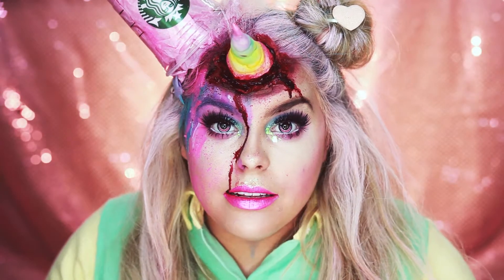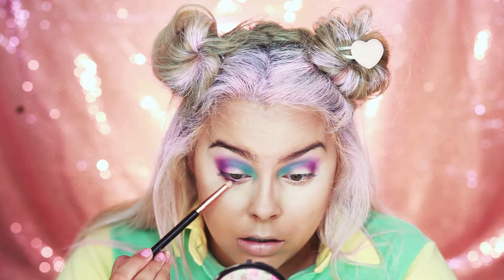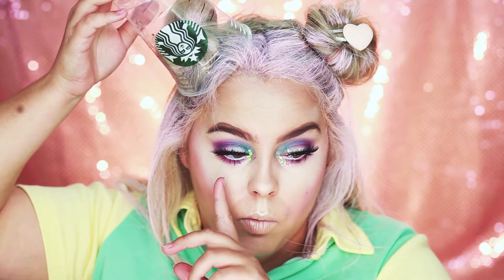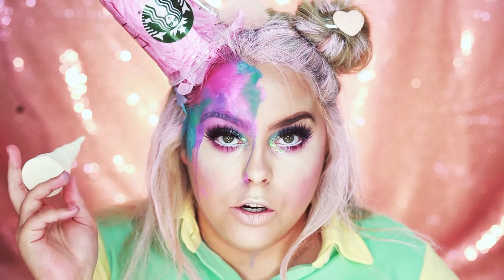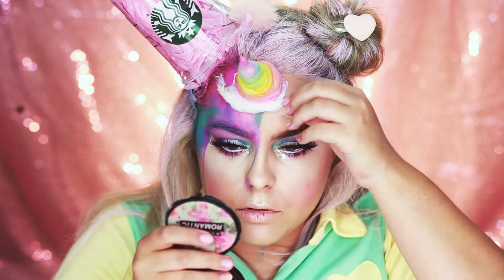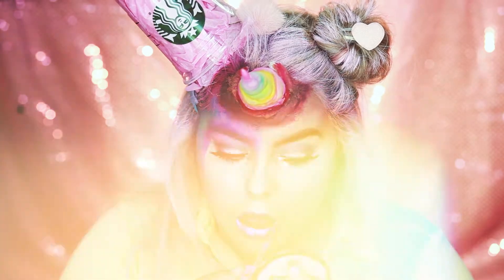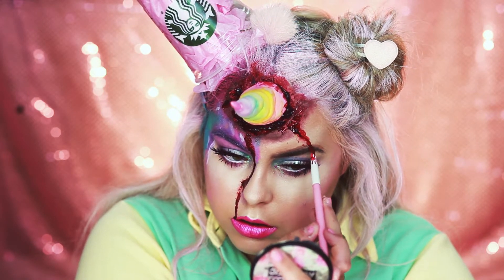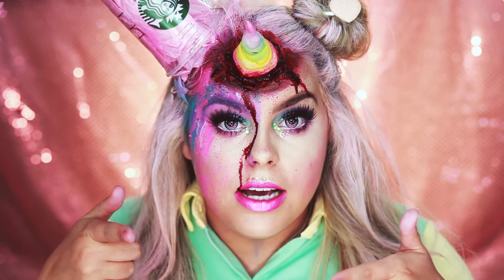Unicron Frappachino Gone Wrong 😨 | Nicole Matthews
💀HAPPY HALLOWEEN! Welcome to my 31 days of Halloween!💀

For this look I wanted to do a unicorn with a twist! I decided to combine the Unicorn Frappachino into this look! I hope you enjoy this look!  Snapchat me or Instagram me if you recreate any of my Halloween looks!

Nicole.Matthews

▷ LIST OF ALL PRODUCTS MENTIONED:

▷ Pinky Paradise Anime Contacts

▷SugarPill Dollipop Eyeshadow

▷SugarPill Mochi Eyeshadow

▷SugarPill Posion Plum Eyeshadow

▷Liquid Latex

▷Urban Decay Trouble Maker Mascara

▷Jeffree Star Dream House Lipstick

▷Ben Nye Dark Blood

▷ Koko Lashes in Amore

▷ Mehron Paradise Palette

▷ Kat Von D Thumdestruck Eyeshadow